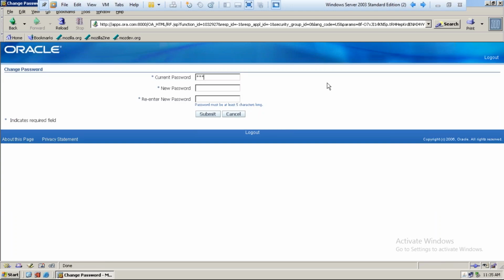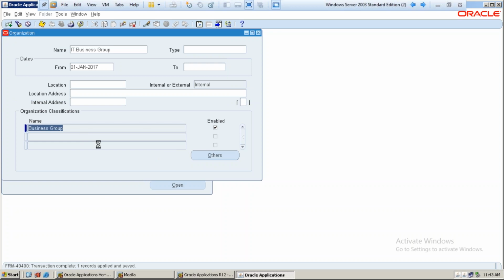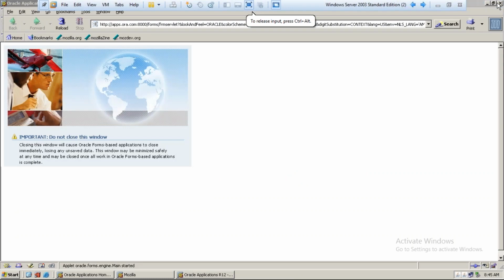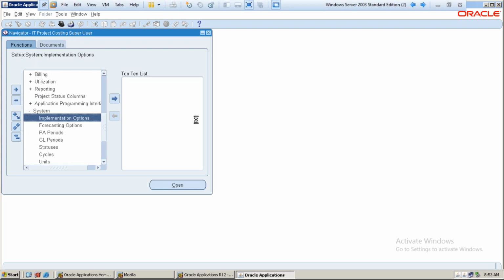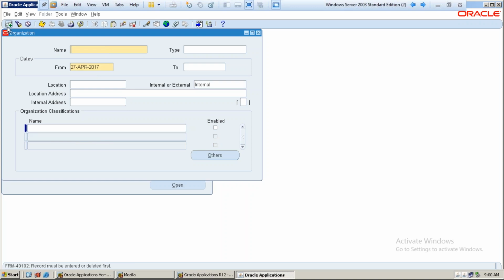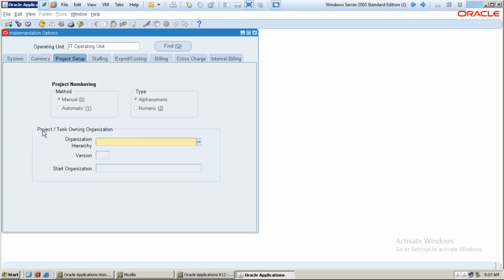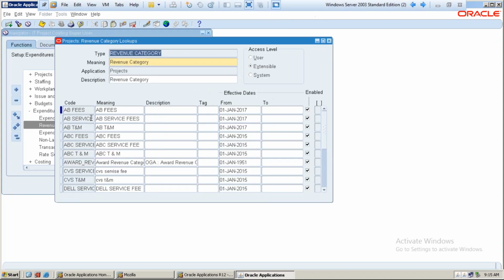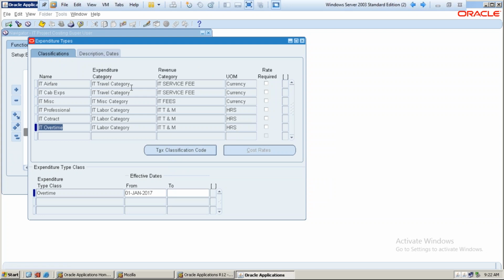Project Organization, Org Hierarchy, Implementation Options and Expenditure Types Practical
ProjectAccounting: Project Organization, Org Hierarchy, Implementation Options and Expenditure Types Practical